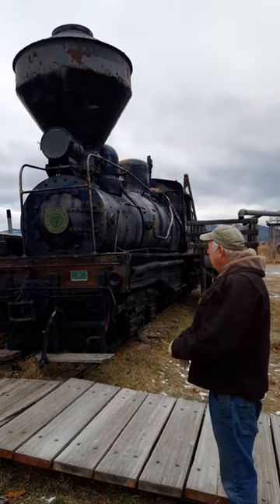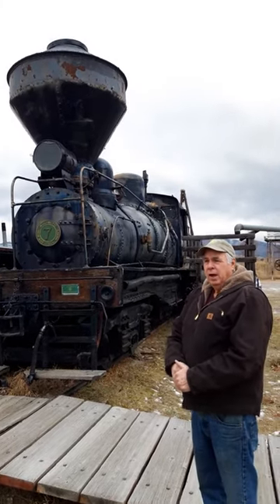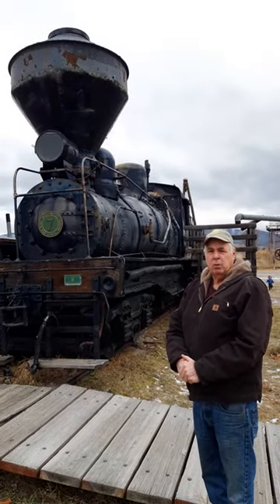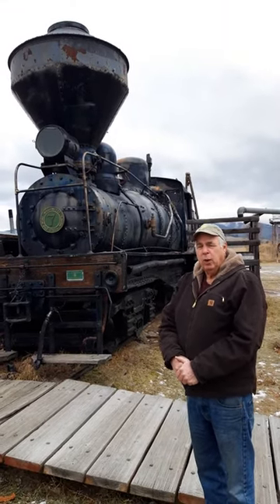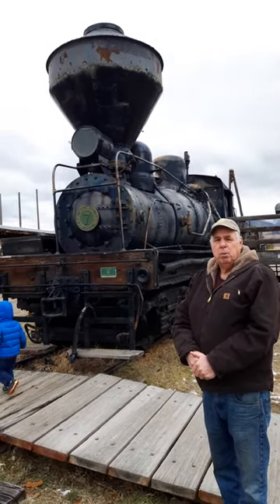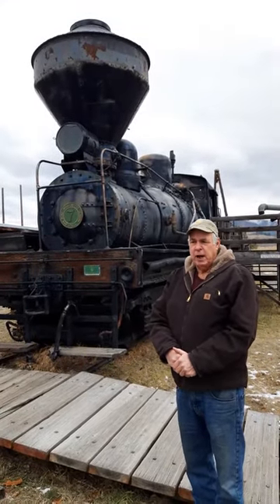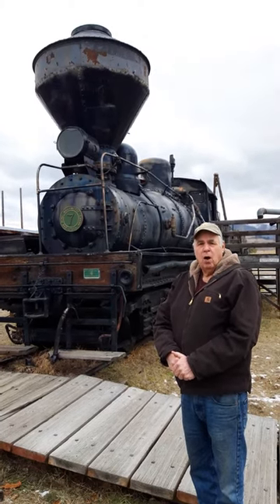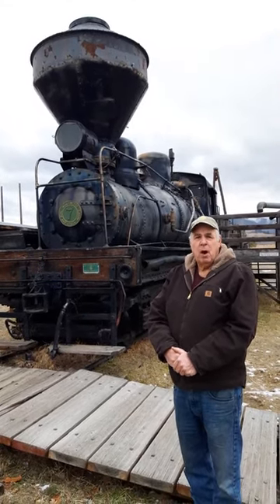First 21 Years of Engine #7's Life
Larry explains the history of Missoula's one of a kind Willamette Locomotive. He discusses the first 21 years of this famous trains life, starting in 1923 all the way up to about 1944.